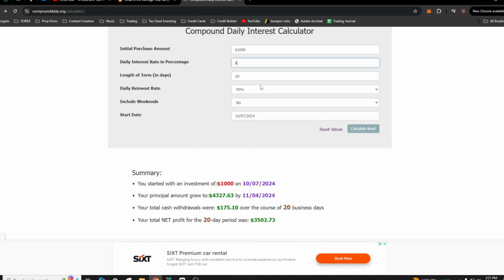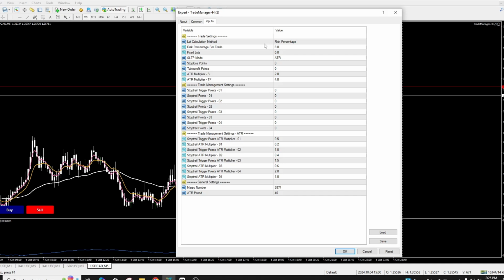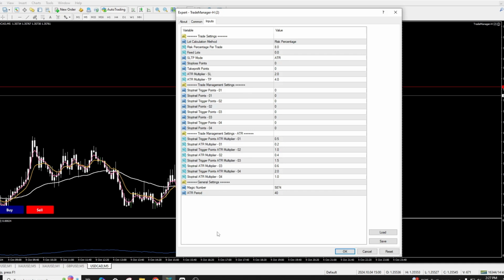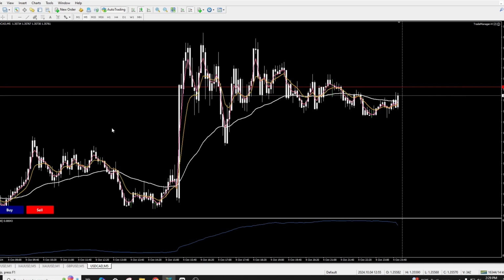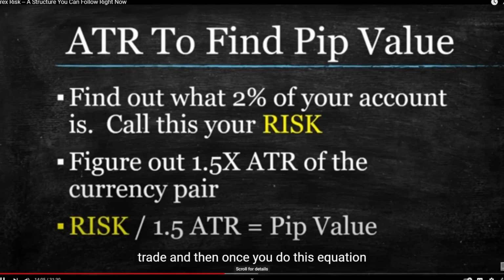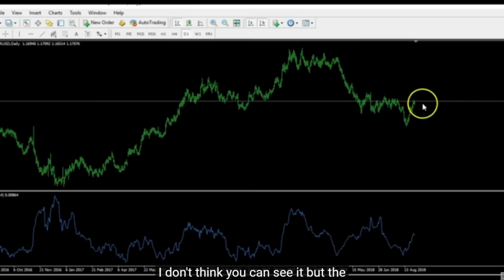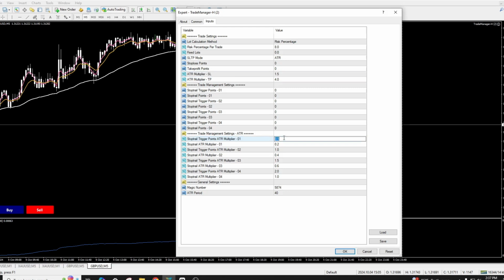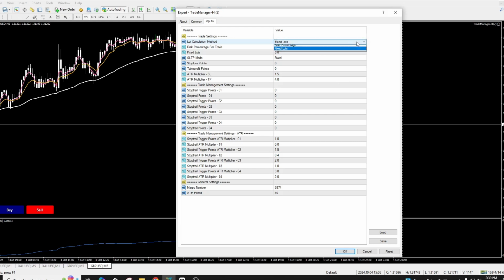Trading Tips Ep. 2 : Trade Management Using ATR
In this video, we explain trade management using ATR (Average True Range) and how traders can use ATR to improve stop loss placement, take profit targets, and overall risk management. ATR is a powerful volatility indicator that helps you adjust your trade management based on current market conditions instead of fixed pip or point values. You’ll learn how to use ATR for dynamic stop losses, realistic profit targets, and better risk-to-reward ratios when trading forex, crypto, and stocks. Whether you’re a day trader or swing trader, understanding ATR-based trade management can help reduce premature stop-outs and improve consistency. This video is ideal for traders looking to strengthen their technical analysis, volatility-based trading strategies, and professional risk management approach.